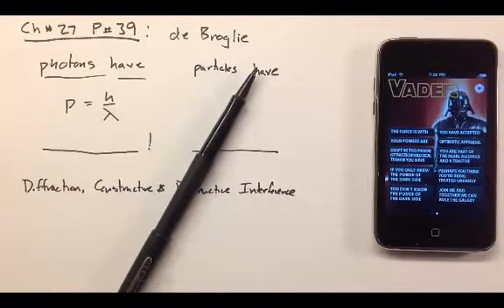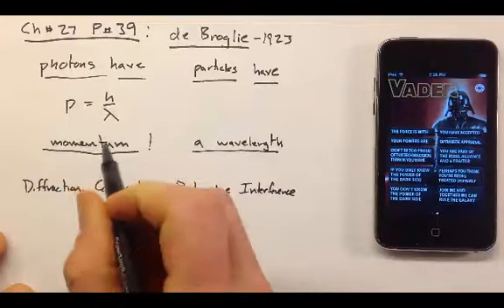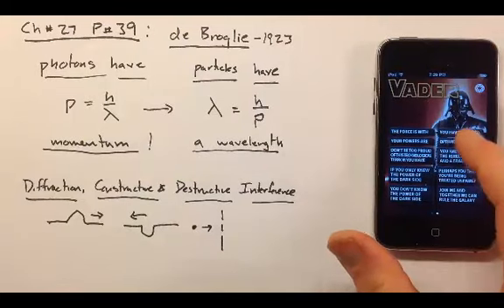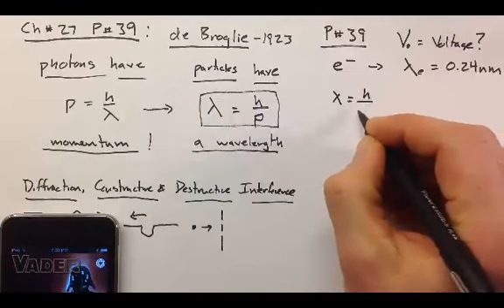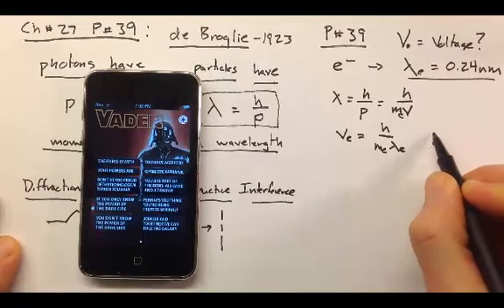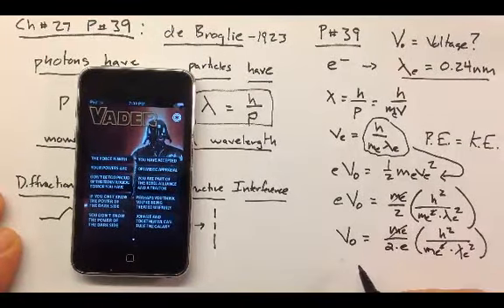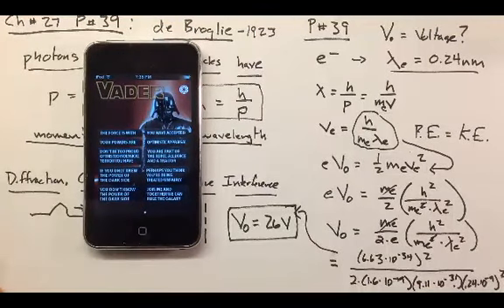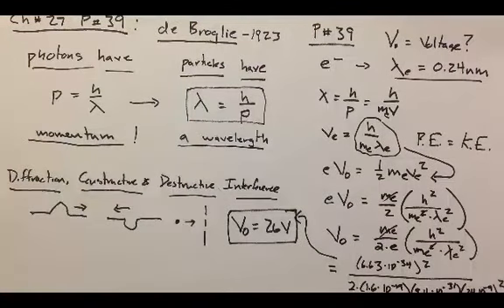AP Physics Ch#27 P#39